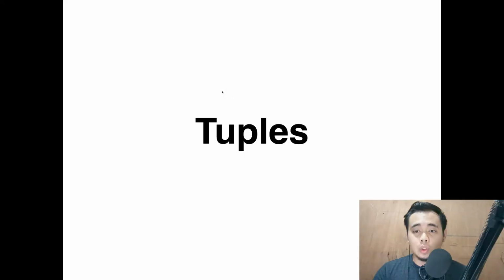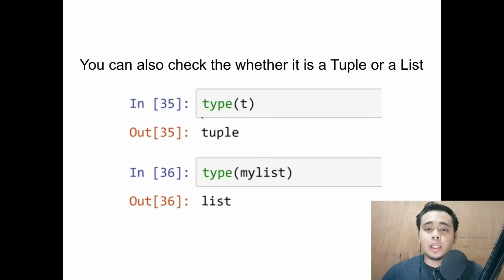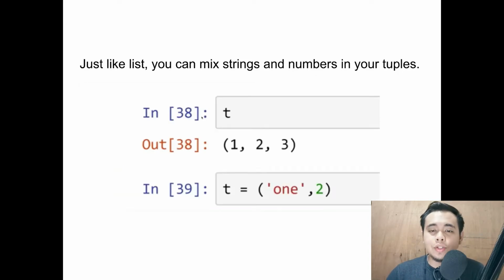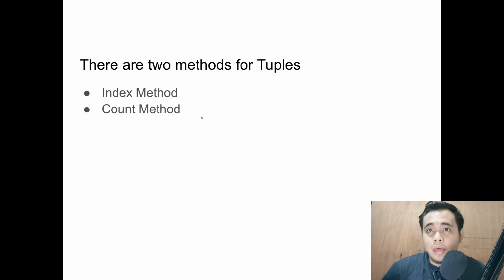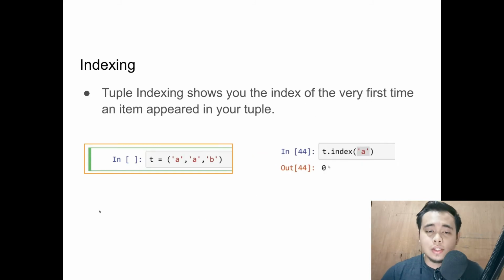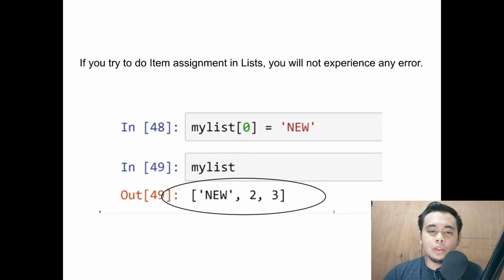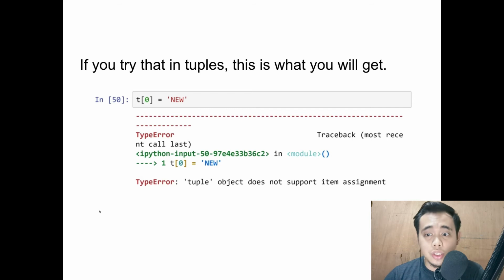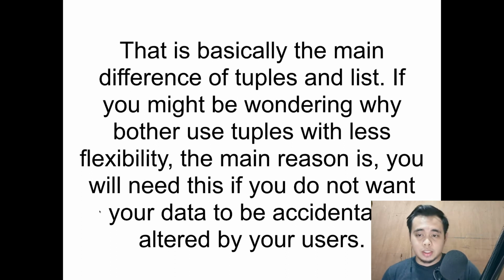Using Tuples in Python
This is a new input to our series: Python Tutorial.

In this video, we will be discussing about Tuples.